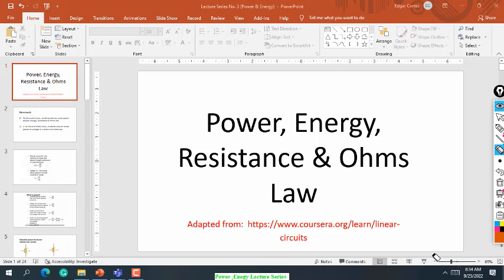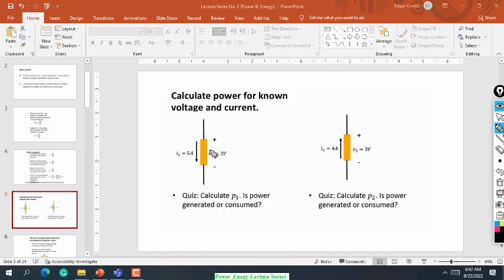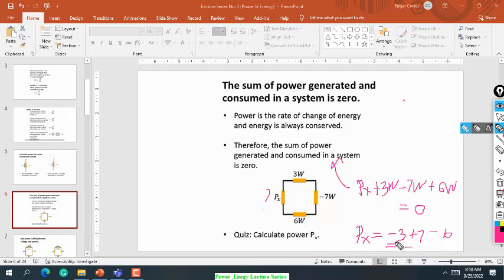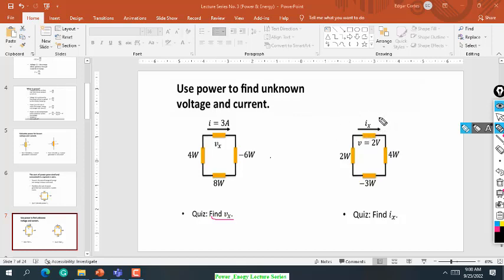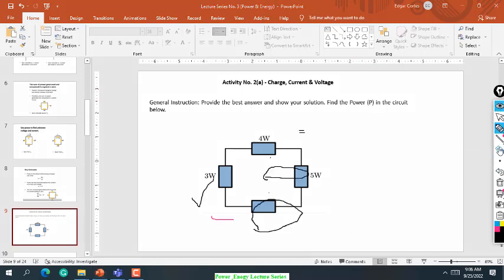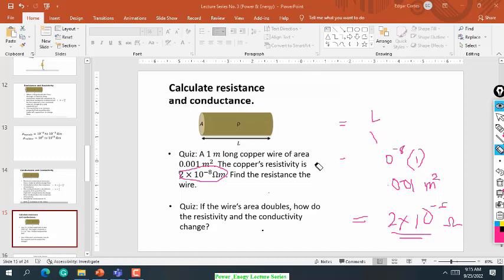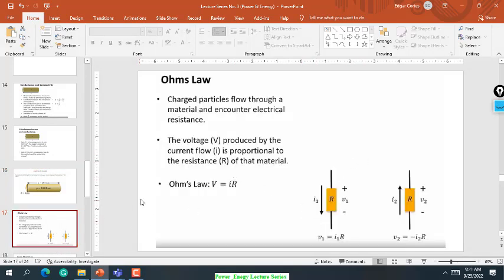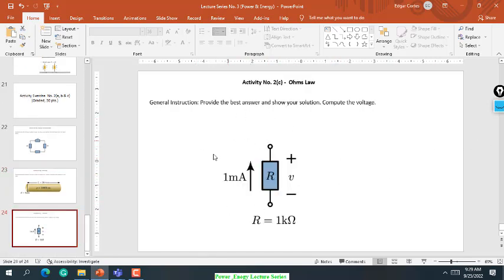Lecture Series Power, Energy, Resistance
This lecture discusses power, energy, and resistance.

 Energy is the quantitative property that is transferred to a body or to a physical system, recognizable in the performance of work and in the form of heat and light. Energy is a conserved quantity—the law of conservation of energy states that energy can be converted in form, but not created or destroyed. (Wikipedia).
Power is the amount of energy transferred or converted per unit time. In the International System of Units, the unit of power is the watt, equal to one joule per second. (Wikipedia)